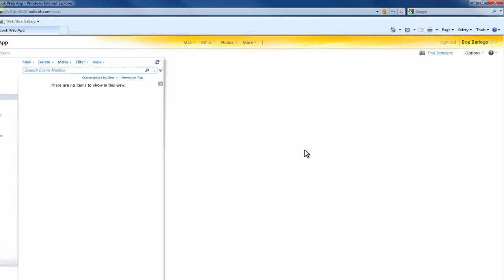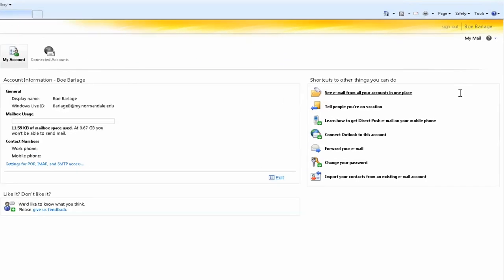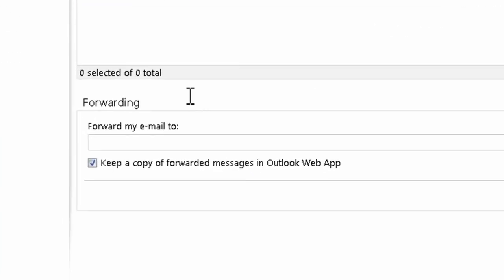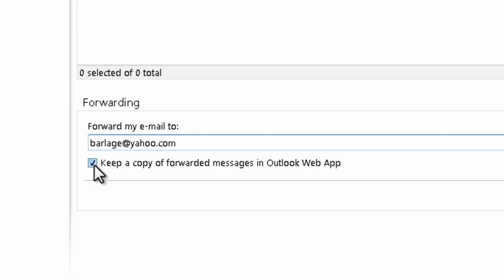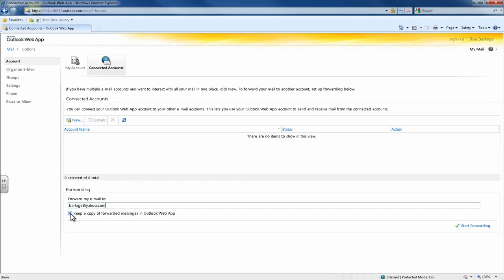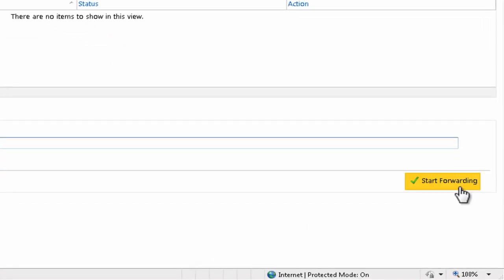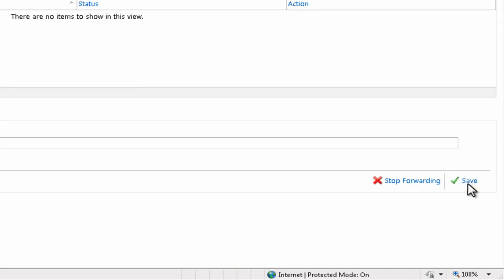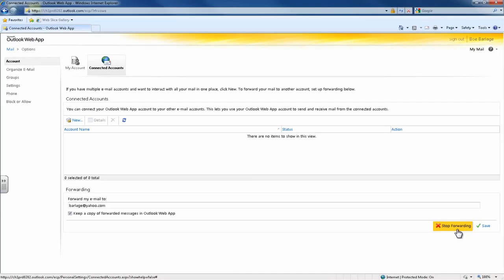Forwarding Normandale E-Mails to Another E-Mail Account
This video will explain how to forward the e-mails you receive in your Normandale e-mail account directly to anther e-mail account.